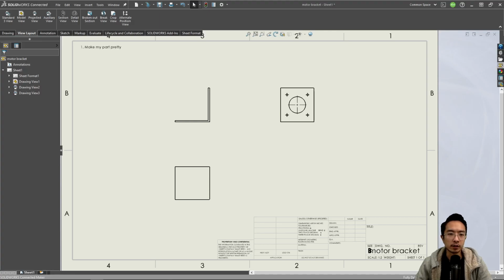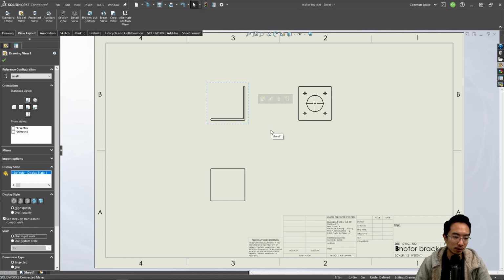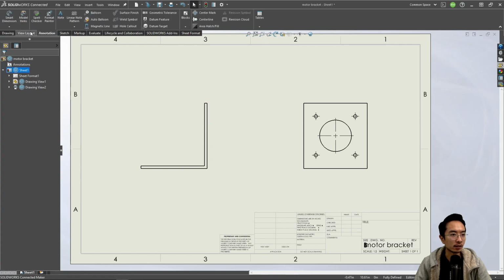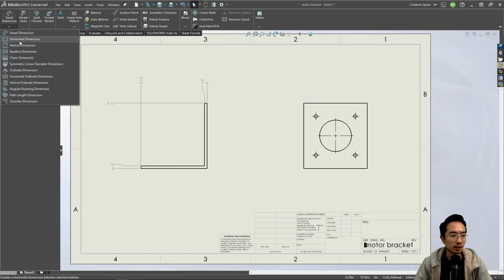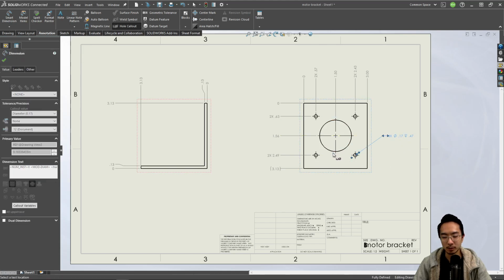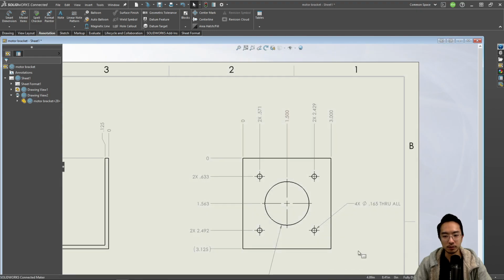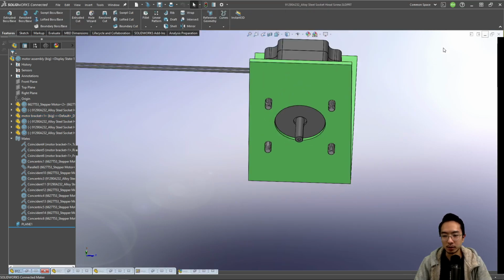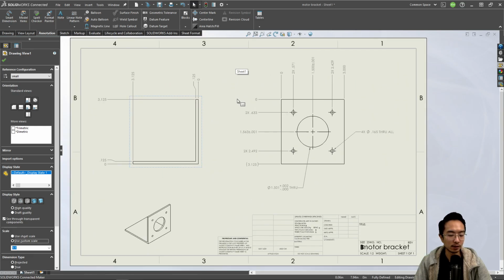Solidworks Part Drawings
In this video, I will go over how to make part drawings in Solidworks. After you have your part designed, you will need part drawings to give instructions how to manufacture your part.